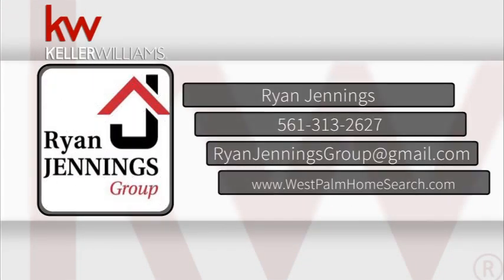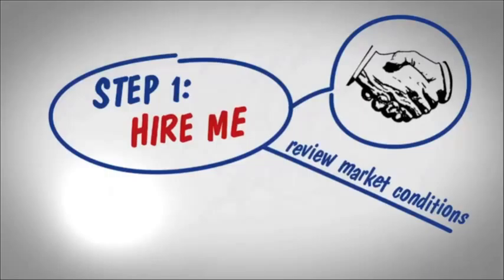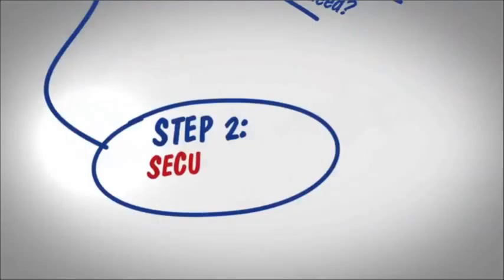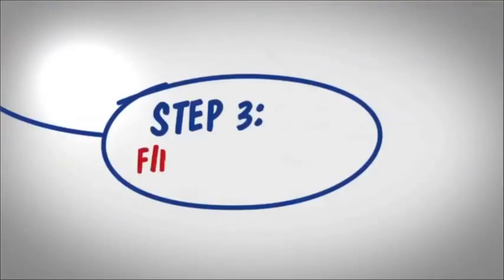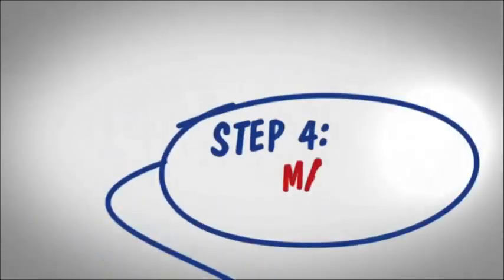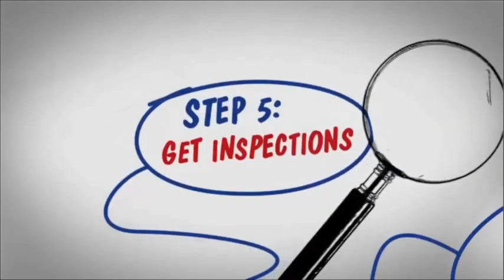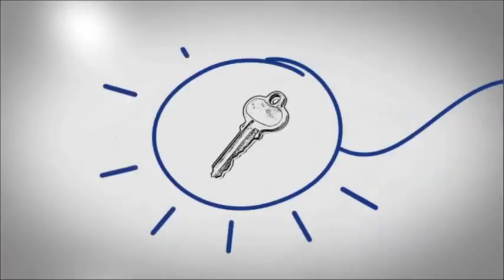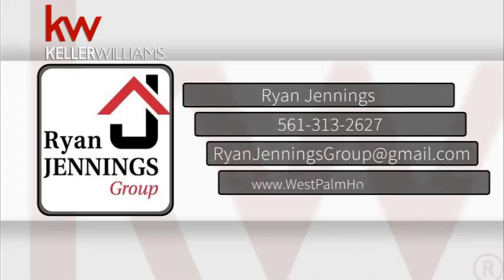6 Steps to Buying a Home from the Ryan Jennings Group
0